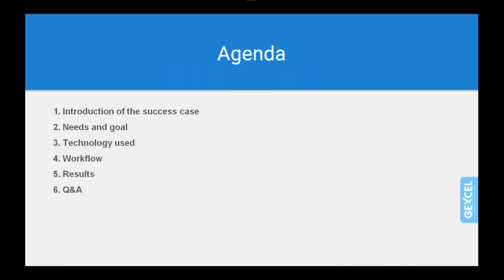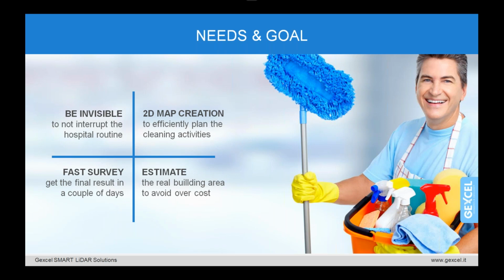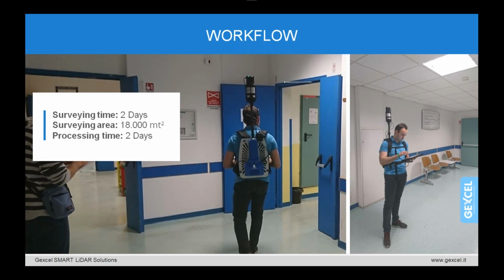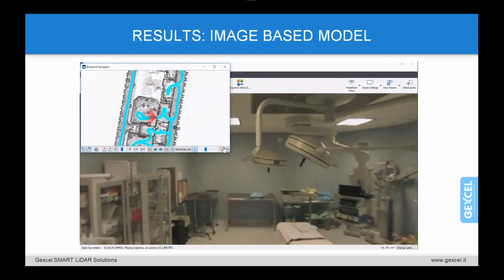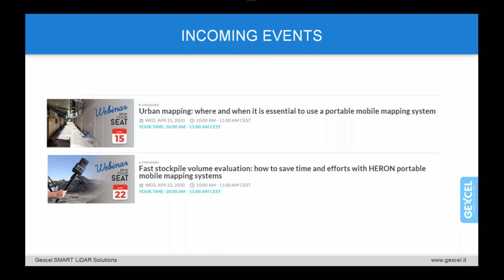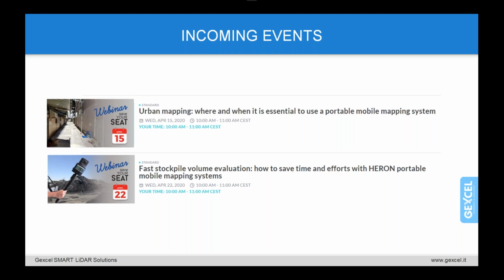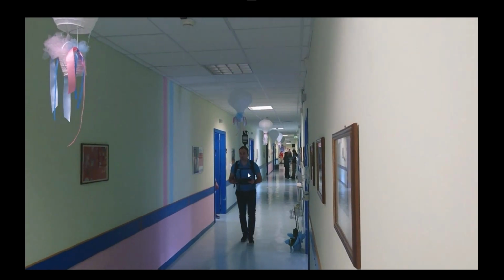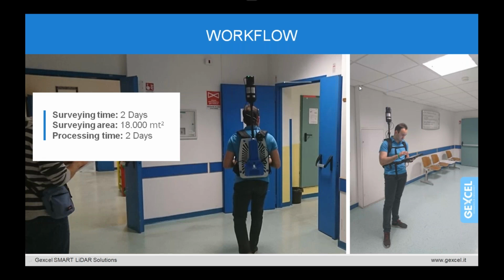Increase your productivity with mobile mapping technology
A real application of a HERON indoor mobile mapping surveying successfully used to efficiently plan the service supply in private and public buildings. This 3D mobile mapping survey took place in an Italian Hospital.